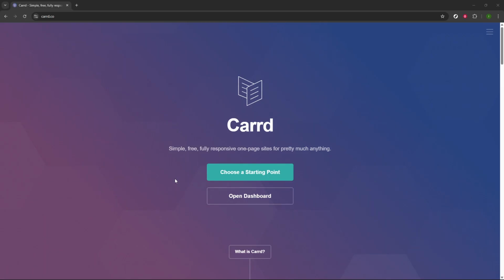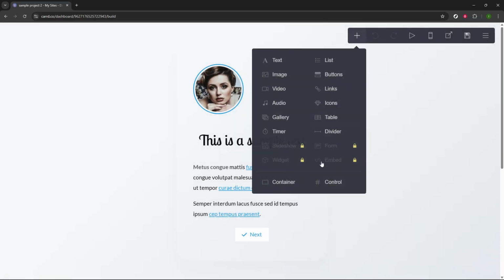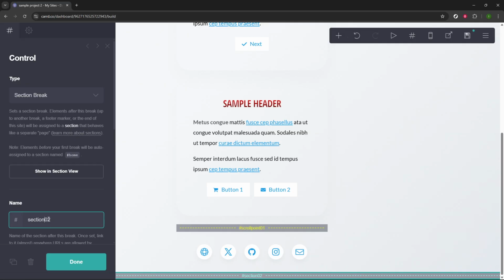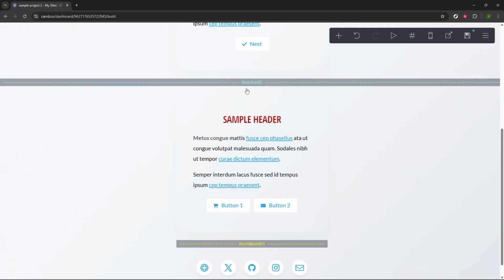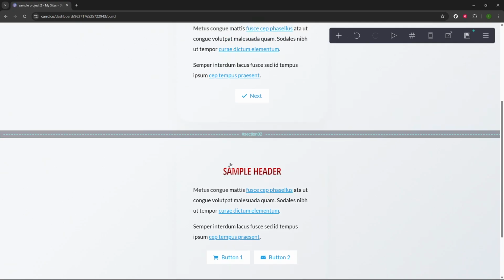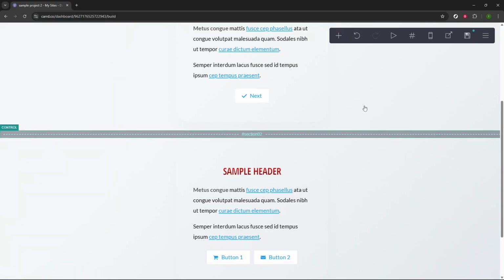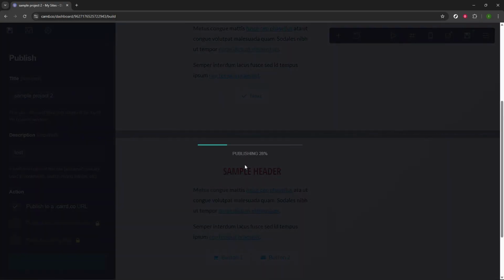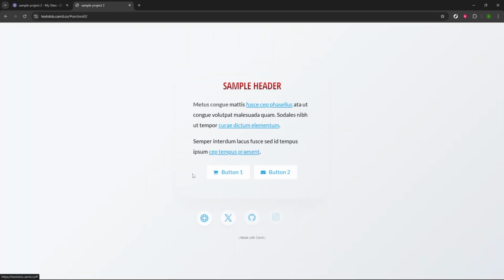How To Make Double Page Website In Carrd (Full Guide)